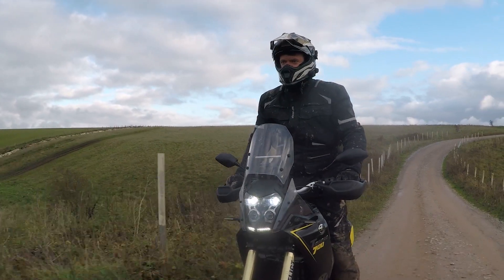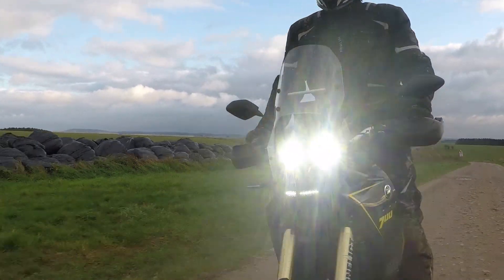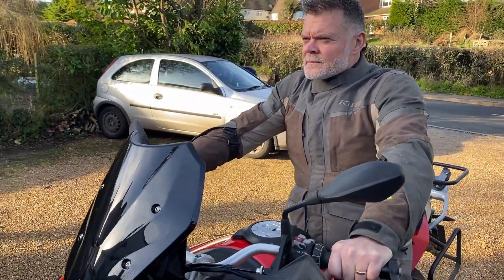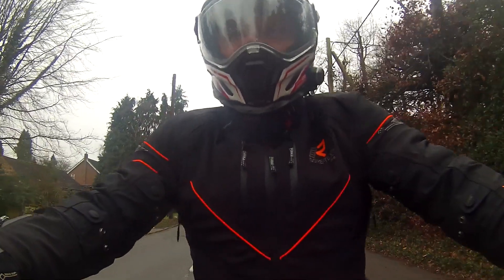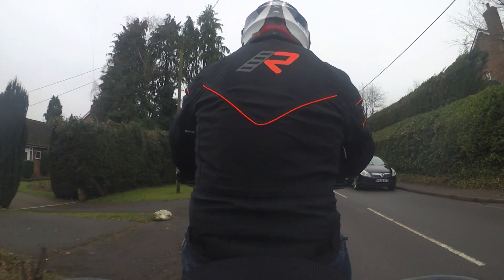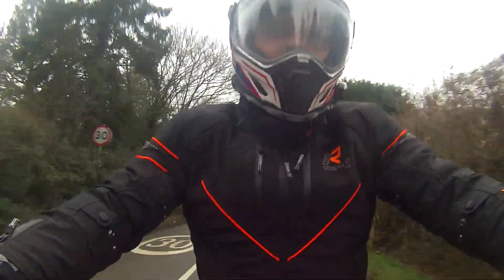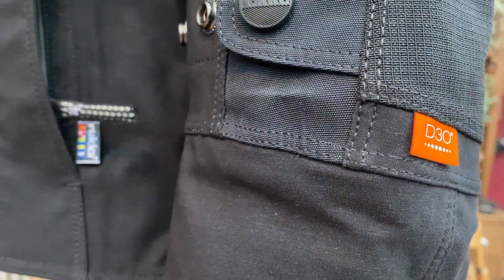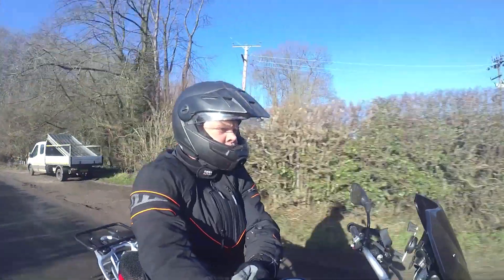PRODUCT OVERVIEW: Rukka Nivala Riding Suit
In a new series of video we look at over viewing products when we first get them, before testing them for a good period of time, at which point we will do a full review, giving honest and unbiased feedback on a product we have actually used!
This overview Graham gets his hand on the Rukka Nivala Gore-Tex Jacket and Trousers.
- Gore-Tex Pro 3-Layer stretch laminate
- Armacor strengthenings on elbows and shoulders, combination of high-tech fibers aramid (Kevlar) and Cordura.
- Rukka D3O® Air limb protectors meet the requirements of CE Norm EN 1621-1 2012 and the All Back protector the requirements of EN 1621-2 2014
- Pocket for Full Back
- Rukka D3O® Air chest protector included, PPE directive (89/686/EEC)
- A separate extra warm down jacket with 100g filling (90/10 down/feather). Jacket can also be used as a vest.
- Jacket has a connecting zipper to trousers
- Water-resistant pockets marked with a water-resistant pocket label
- Waterproof YKK-Aqua Seal front zipper
 -Soft neoprene in collar
 -Detachable collar of elastic Gore-Tex Stretch material
 -Sleeves with zippers and waterproof GTX cuffs
 -Ventilation openings on shoulders and long 2-way zipper on the sides
 -Width adjustment on upper and lower arm
 -Four waterproof pockets; two outside and two inside including a mobile phone pocket. Two pockets in detachable down jacket

Jacket Price - £1249.99
Trousers Price - £799.99
(Prices correct at time of upload).